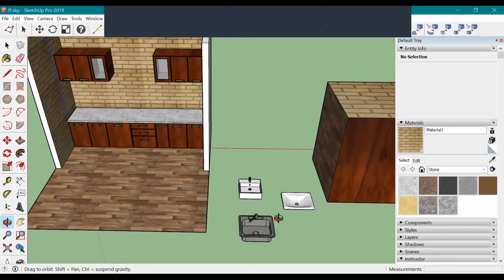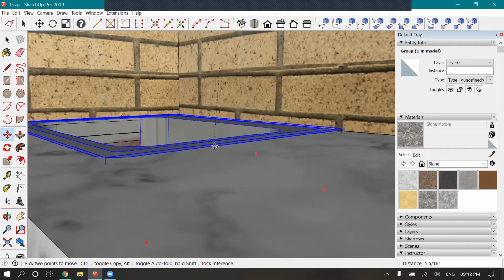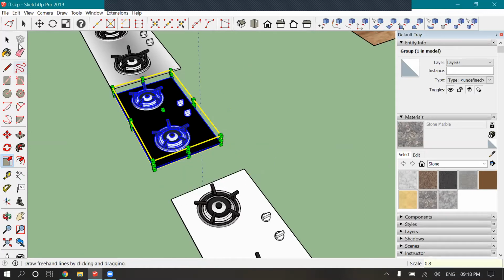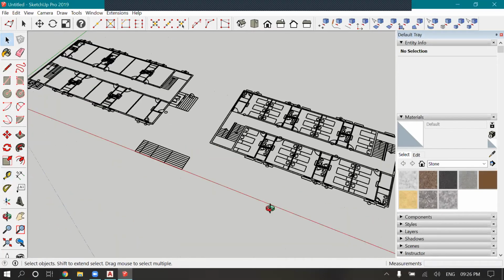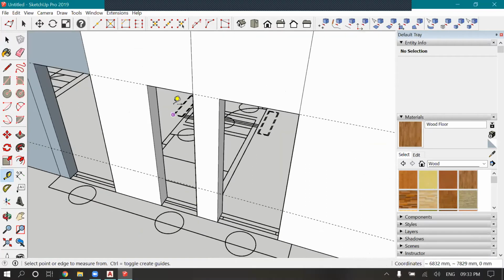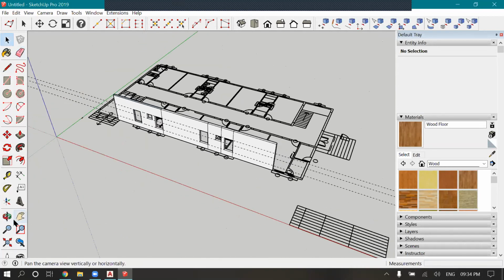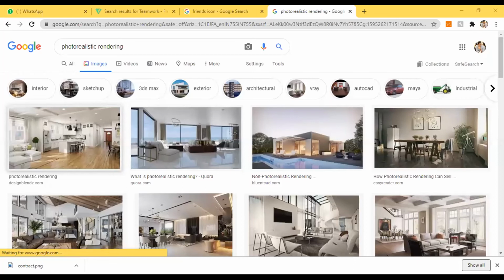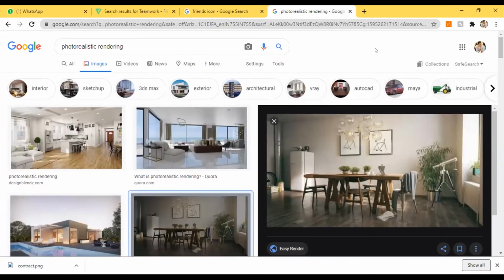Use of 3D Warehouse elements in SketchUp | Deyan Architectural Internship | Day 17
In this video we have explained how you can import different objects from 3D warehouse to use them in your 3D model in SketchUp. Learn 3D modelling within this internship.